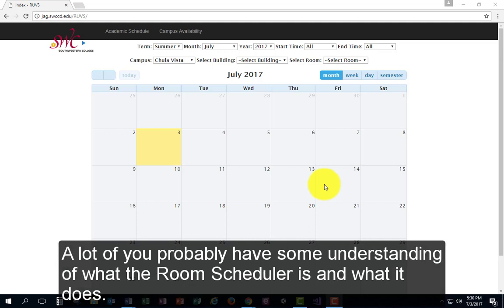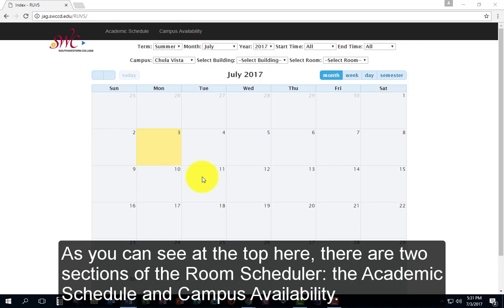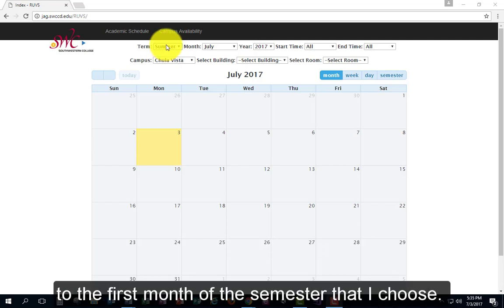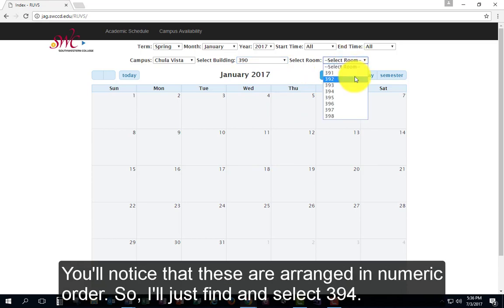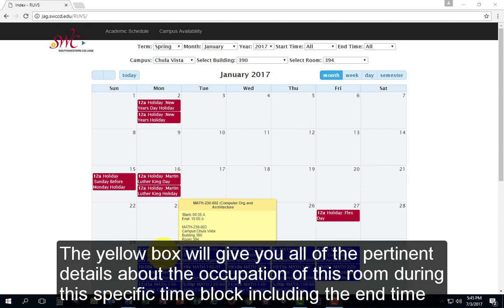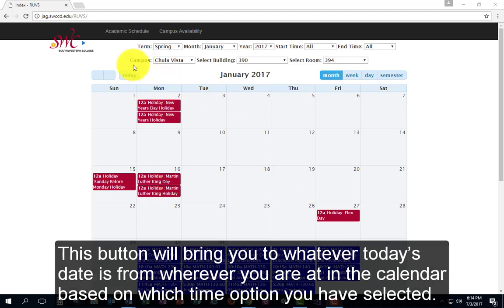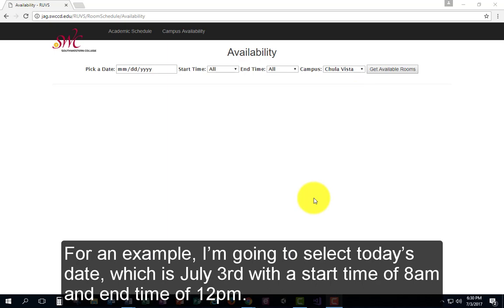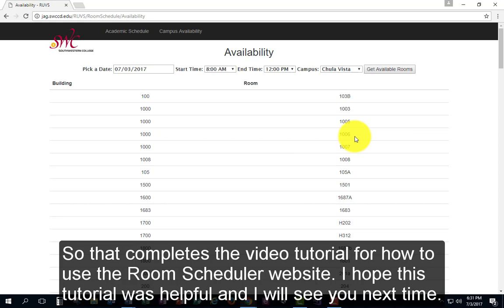SWC Room Scheduler Tutorial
STAFF/FACULTY: this app shows facility room usage for a specified period of time and is used to help locate unallocated space for classes and events.